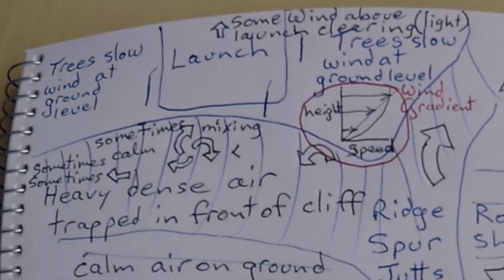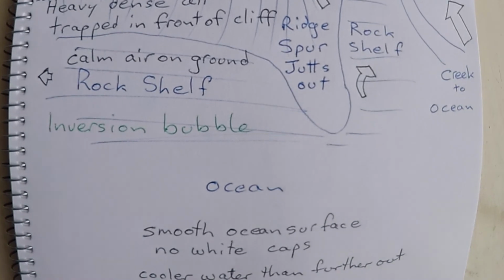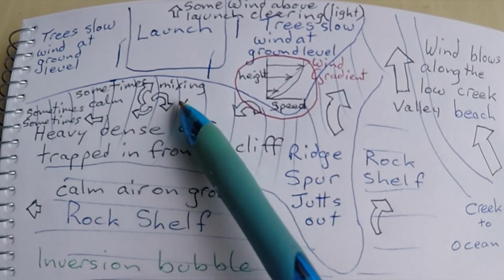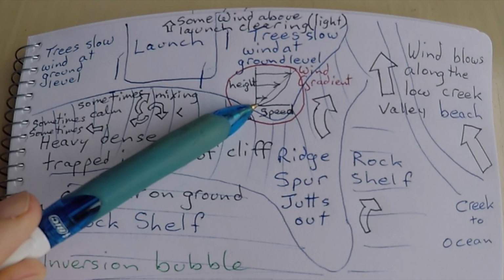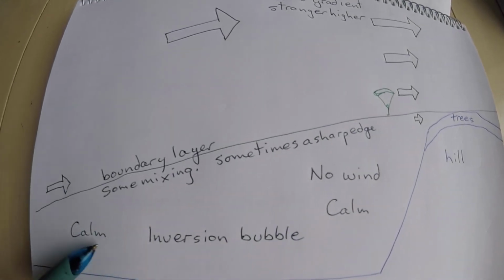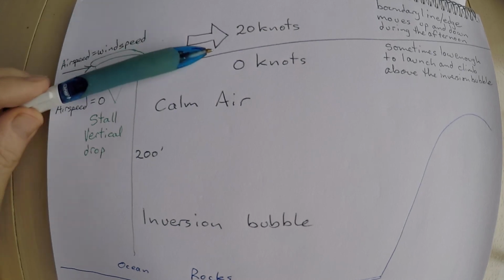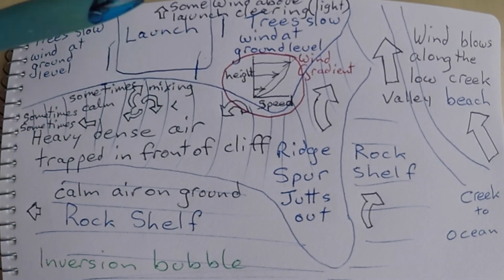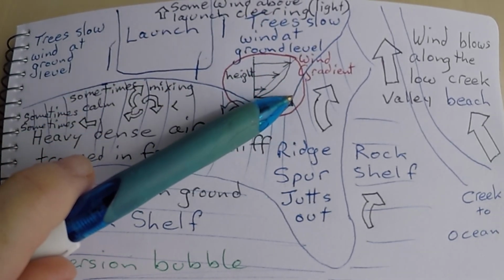Dudley Inversion Bubble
Often at the Magic bowl, Bombala street launch, Dudley, an inversion bubble forms causing calm air below with a shear layer separating the sea breeze above and the layer moving up and down throughout the day. This video attempts to describe the unusual winds and layer that can be expected. Other videos describe how to recognise when the inversion bubble is forming and how to forecast when it is likely to form. This video is only about the winds to be expected when an inversion bubble forms. I hope to help you to expect it, rather than to be struck by the unexpected. Since editing I do now remember this effect has killed one hang glider pilot who landed in the ocean and stalled at least 4 paragliders into the trees near launch.